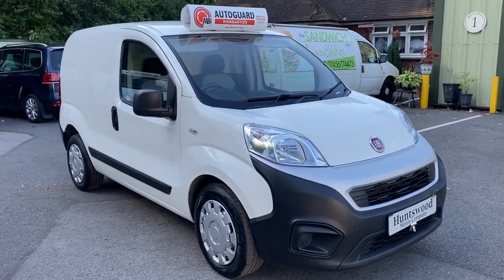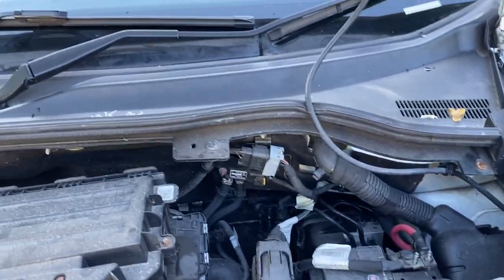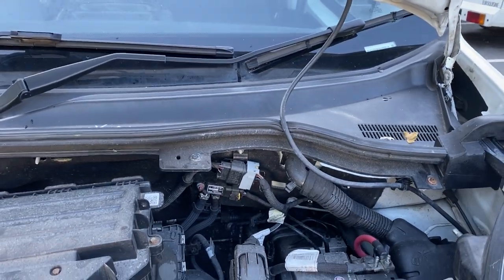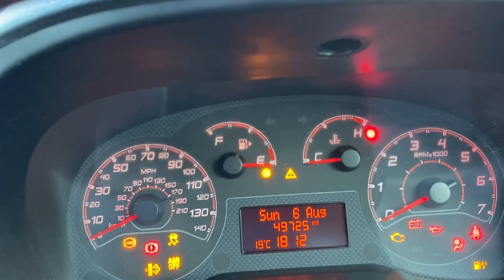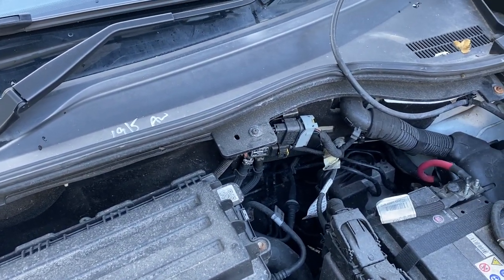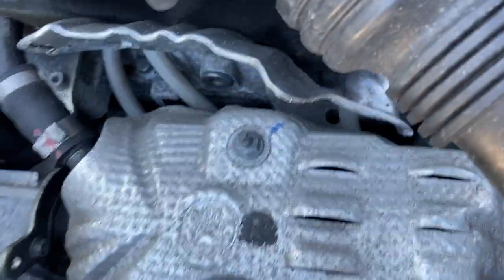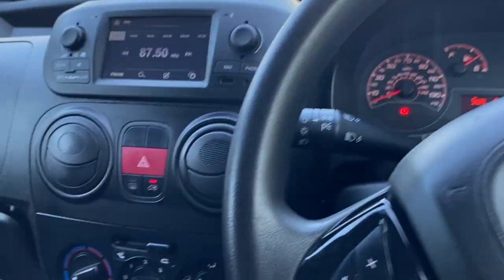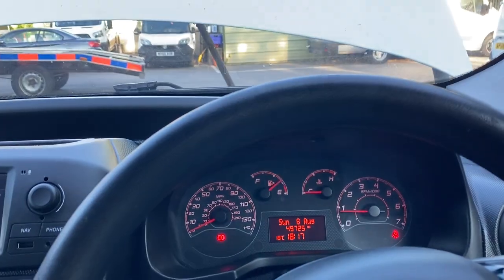5 COMMON PROBLEMS / ISSUES / FAULTS WITH A PEUGEOT BIPPER 1.3 LITRE DIESEL VAN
All vans have common issues, reliability problems and engine / gearbox faults.  When buying a used car or van, it is important to check the vehicle for potential faults.  In this short overview, we illustrate common turbo, injector and timing chan issues to check on a Peugeot Bipper 1.3 litre diesel van.

Quote WARRANTY when calling and we will double your warranty from one to TWO years.